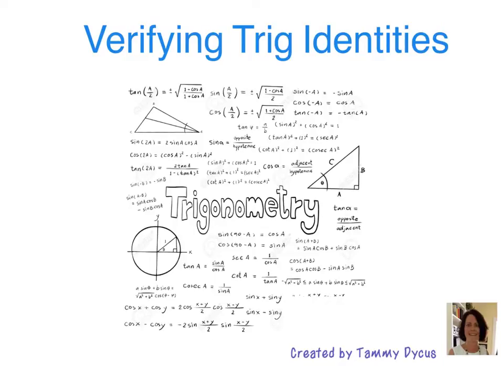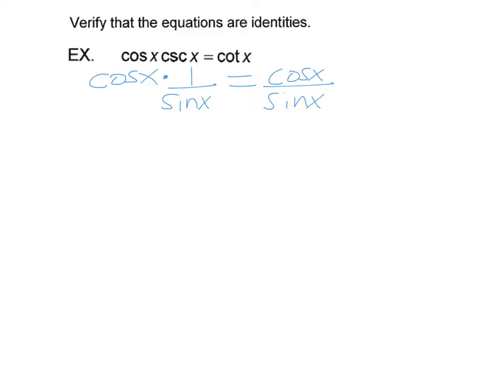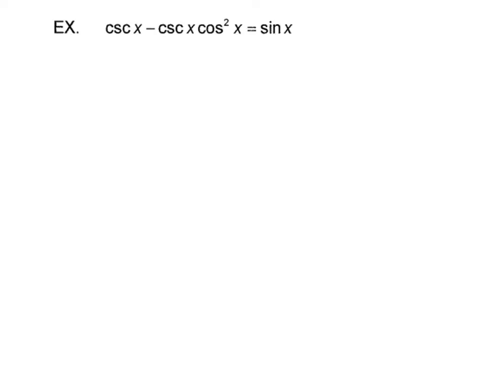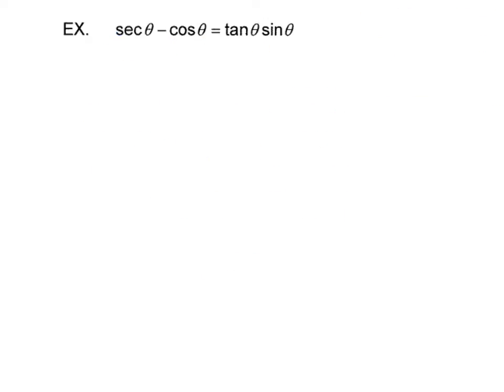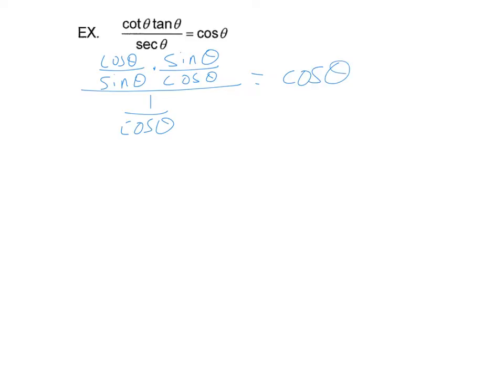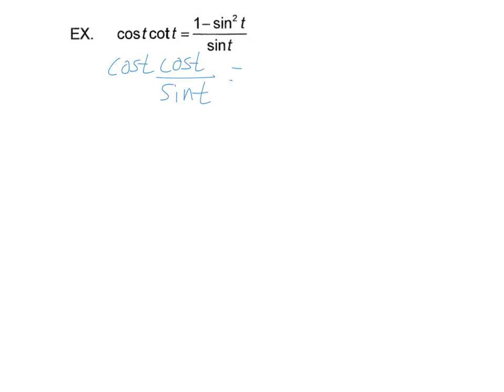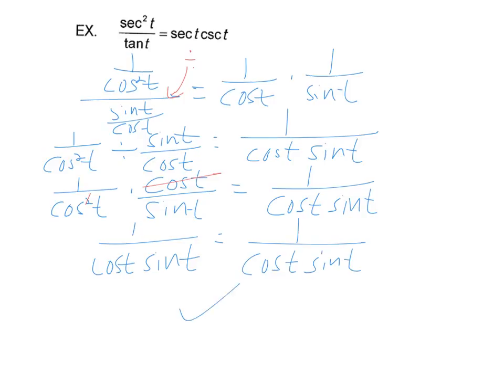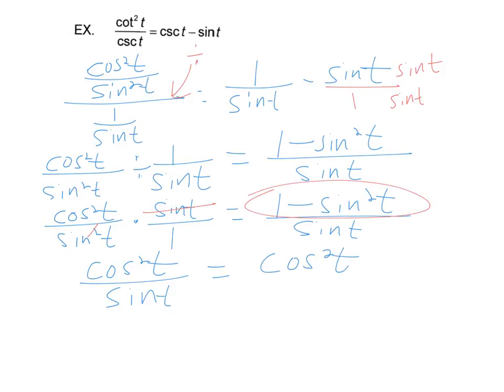Verifying Trig Identities